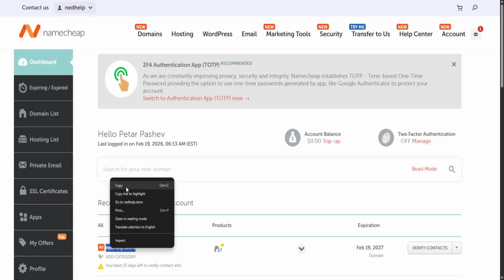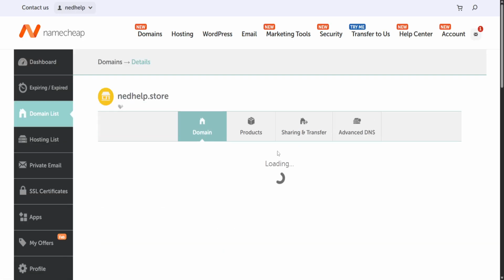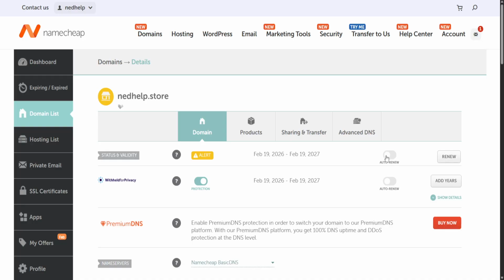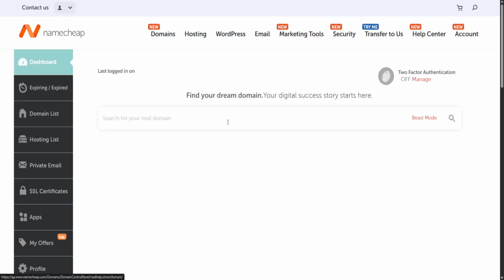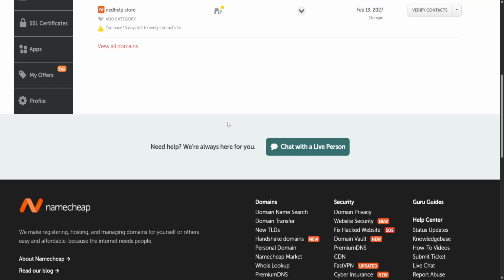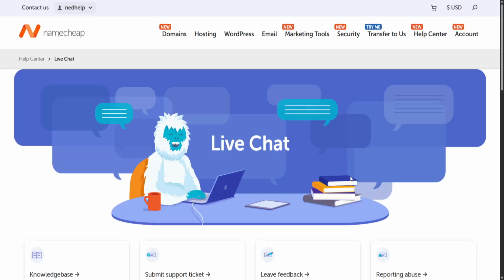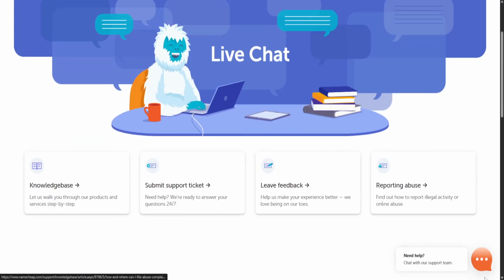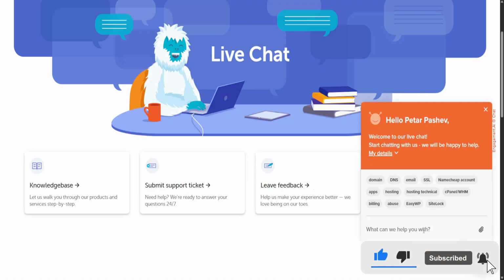How To Cancel & Delete Namecheap Domain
In this video I show you how to cancel & delete Namecheap domain. If you want to learn how to cancel a subscription for a Namecheap domain and how to delete that domain then this is the tutorial for you.